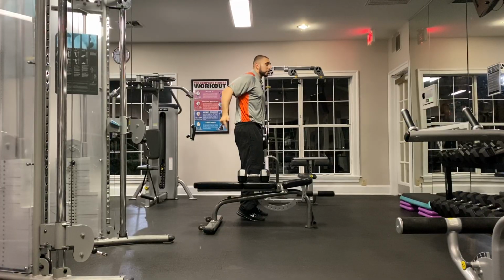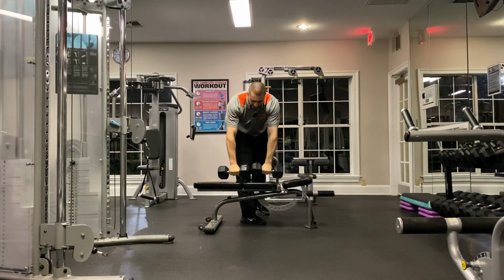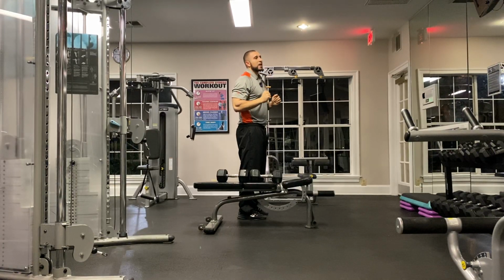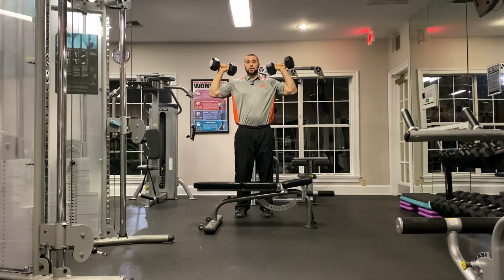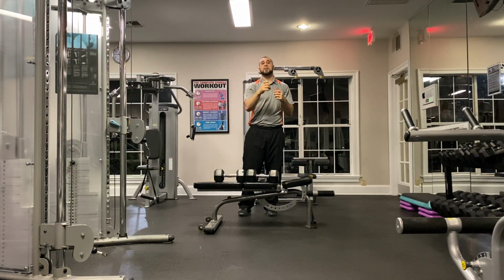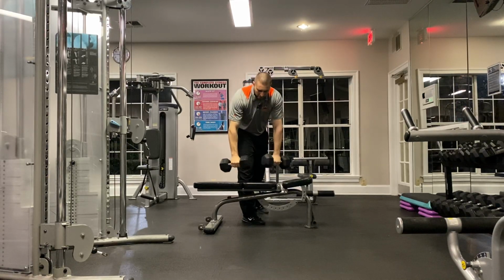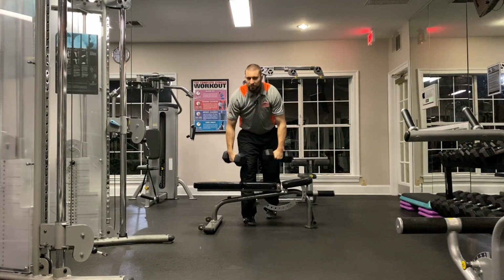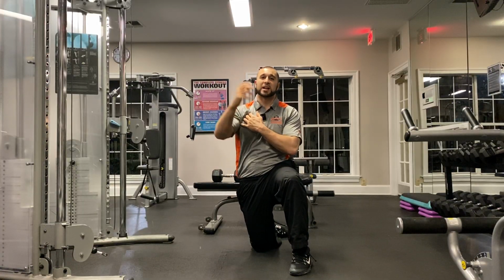Standing DB Shoulder Press Exercise Tutorial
Podcast On Itunes - Eric Roberts Fitness

Standing Dumbbell Shoulder Press is one of the best exercises to build shoulder and core strength.